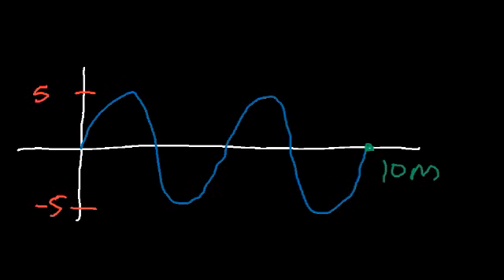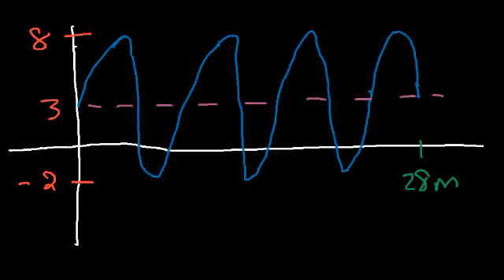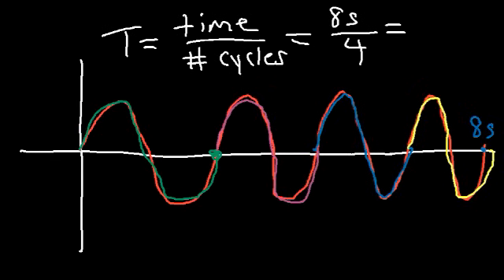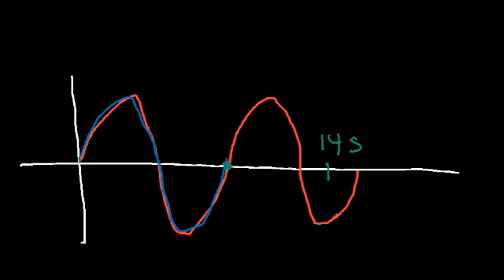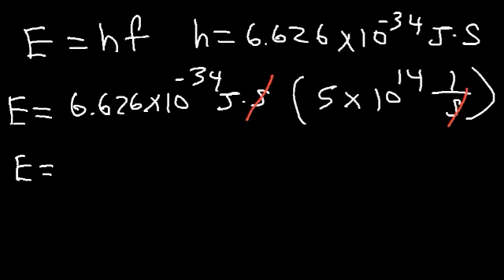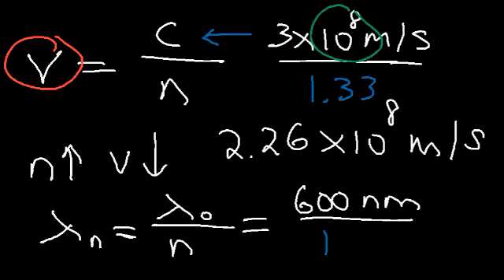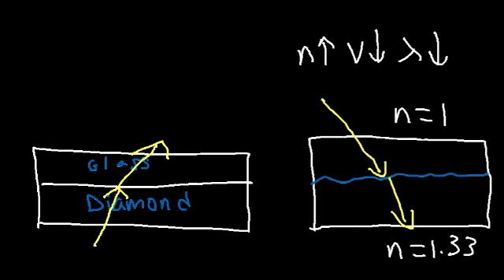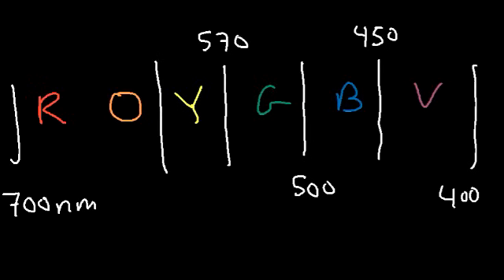Wavelength, Frequency, Energy, Speed, Amplitude, Period Equations & Formulas - Chemistry & Physics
This chemistry and physics video tutorial focuses on electromagnetic waves.  It shows you how to calculate the wavelength, period, frequency, and amplitude of a wave directly from sinusoidal or sine wave graph.  This video contains plenty of notes, equations / formulas, examples, and practice problems.

Here is a list of topics:
1.  How to calculate the wavelength of a wave in meters using a graph
2.  Inverse relationship of period and frequency
3.  Wavelength - the length of a cycle
4.  Period is the time it takes a wave to complete a single cycle
5.  Frequency is the number of cycles that a wave completes in a single second
6.  Units of Frequency - Hz
7.  Determining the Amplitude Using the Maximum and Minimum points of a graph.
8.  Trough vs Crest of a wave
9.  Speed of light Formula of a EM wave in a vacuum and in a material such as water, glass, or diamond
10.  Index of refraction, speed of light, and wavelength
11.  Frequency of light remains the same
12.  Energy of a photon, frequency and planck's constant formula
13.  Converting Joules of Energy into Electron Volts eV
14.  Electromagnetic Spectrum Chart
15.  Infrared, Radio waves, microwaves, roygbiv, ultraviolet UV radiation, x-rays, gamma rays, and cosmic radiation
16.  Longest to Shortest Wavelength - Radiowaves to Cosmic Rays
17.  EM Spectrum in order of increasing energy and frequency
18.  Visible light spectrum wavelength range - color chart diagram - 400nm to 700nm
19.  Red, Orange, Yellow, Green, Blue, Indigo, and Violet.